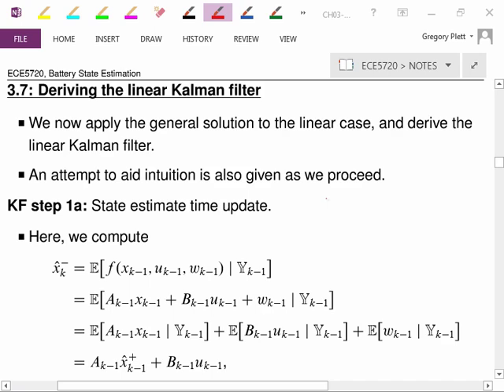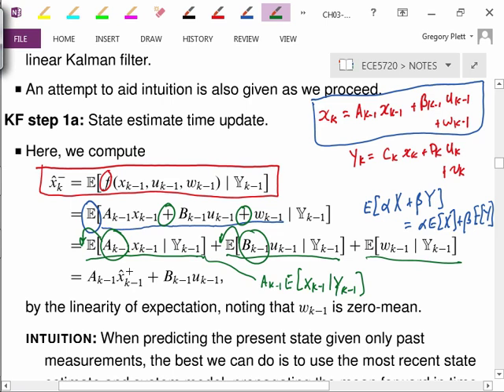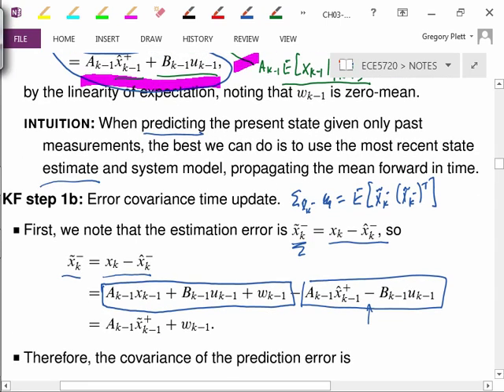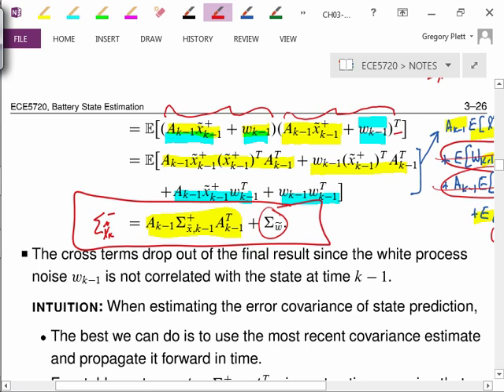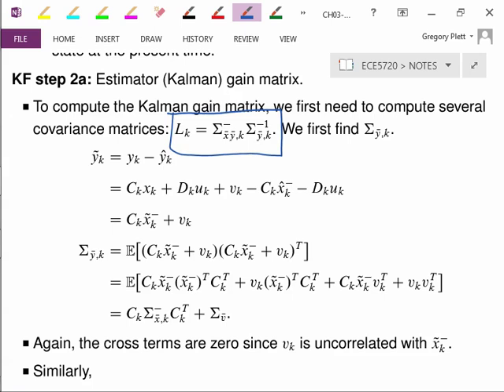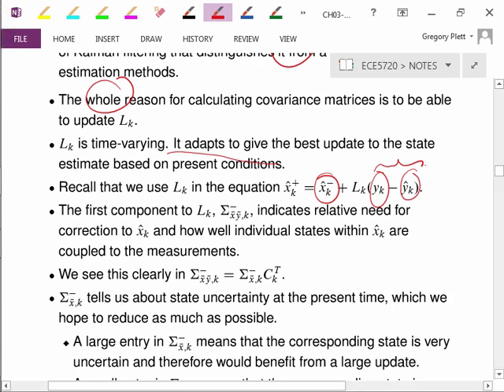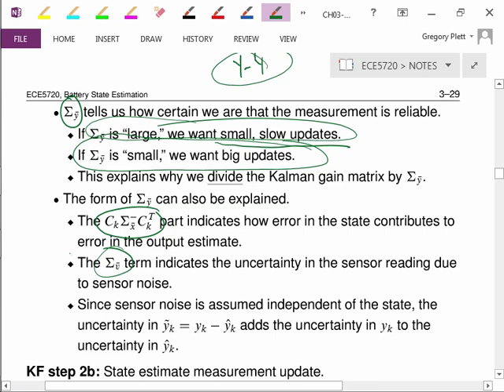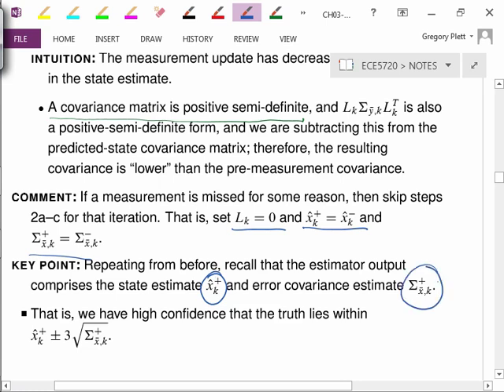ECE5720 Topic 3 7